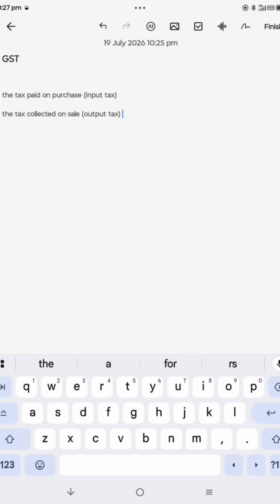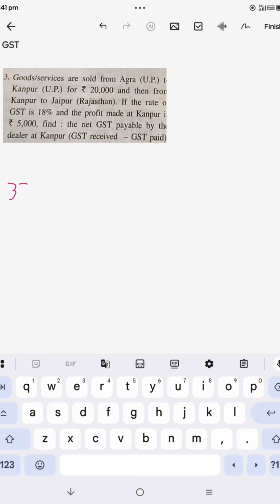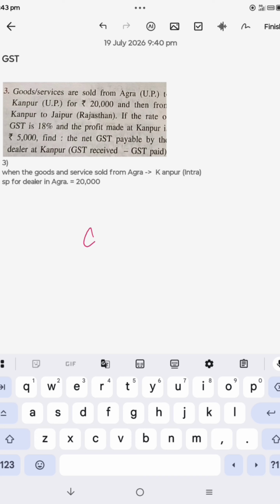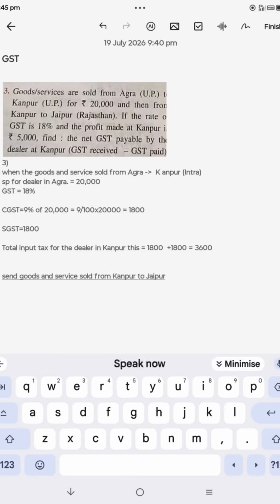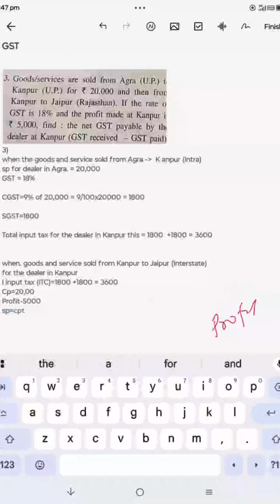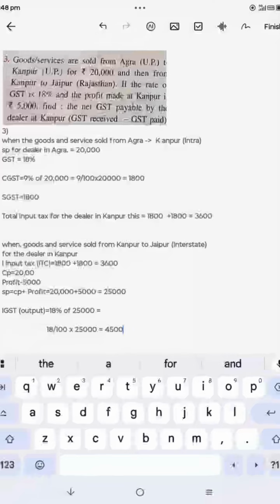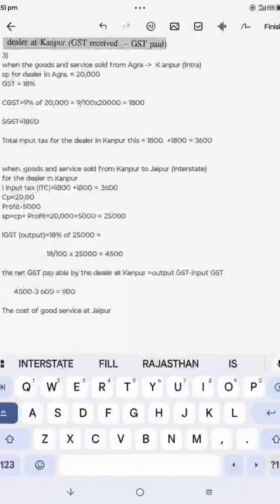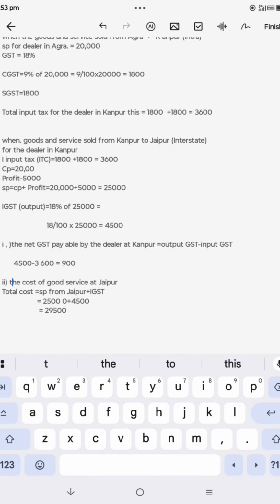ICSE std 10 chapter 1 GST ex 1B Q no 3